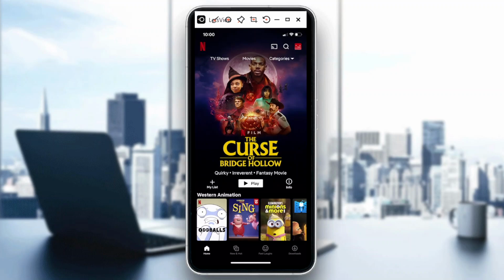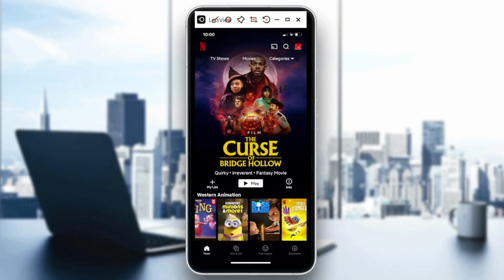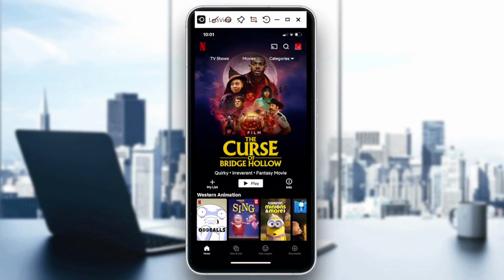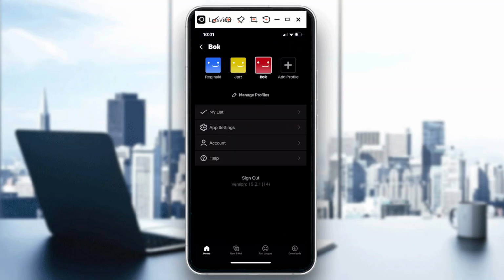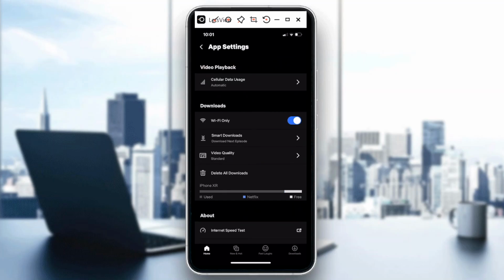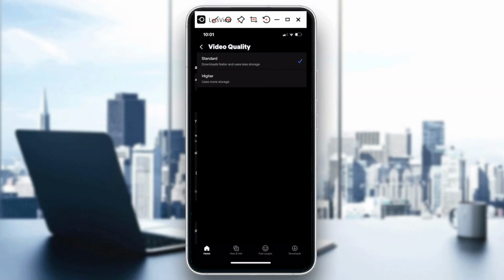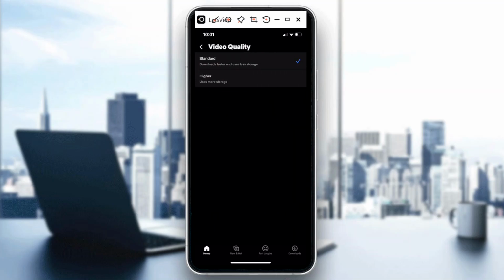How To Change Quality In Netflix Tutorial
Today I show how to change quality in netflix tutorial,change video quality on netflix,how to change video quality on netflix,how to change video quality on netflix app,how to change video quality on netflix mobile